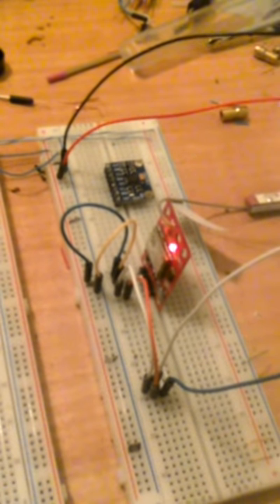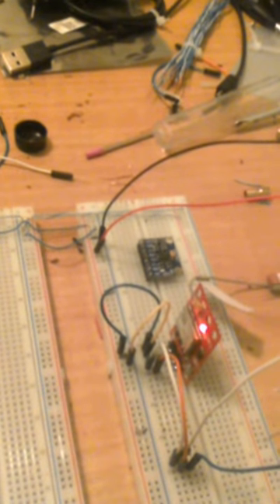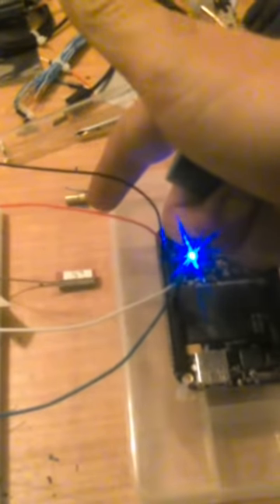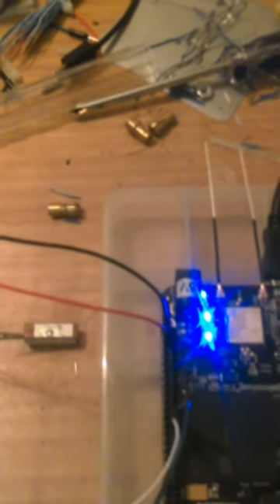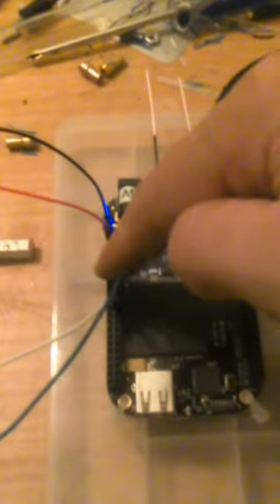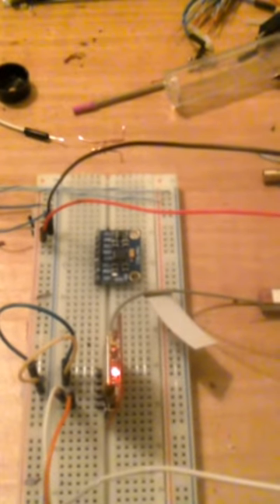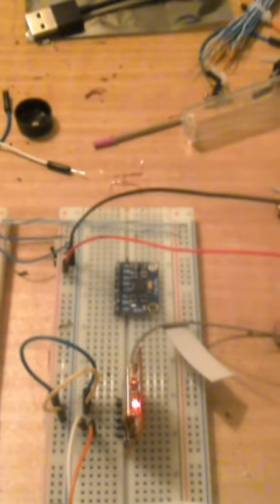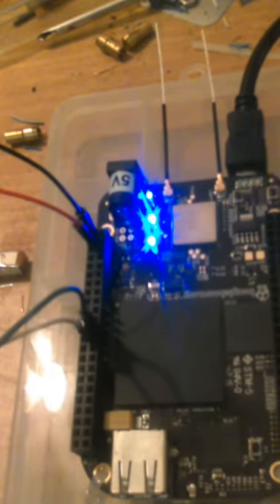GPS to Beagleboard Integration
A short video on how to hook up a NEO6M GOS module to a Beagleboard Black Wireless SBC.